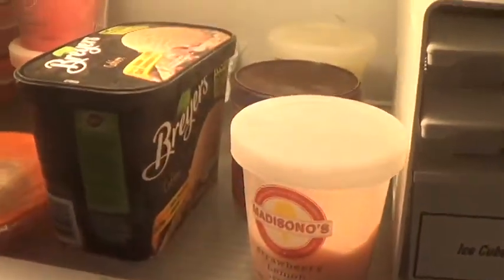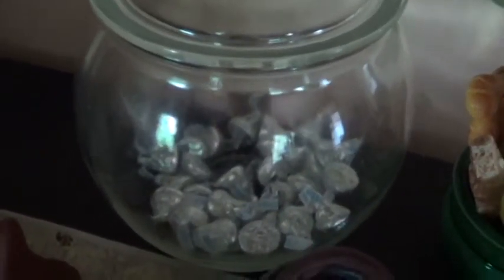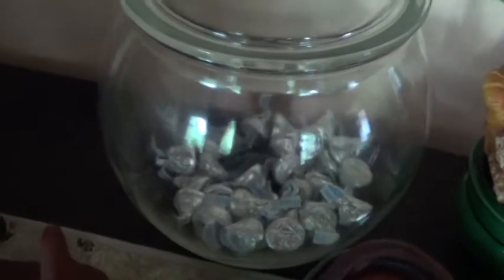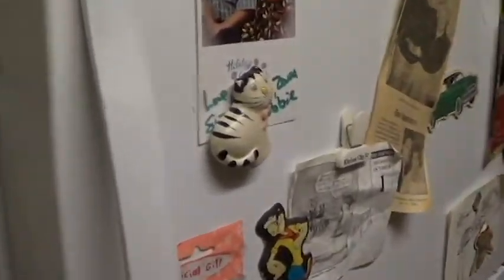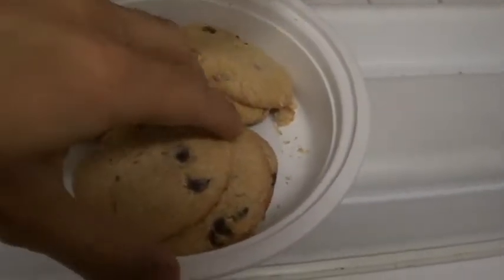Cookie Hunting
Another travelogue from my grandparents' house! This time: taking stock of their dessert situation. To be clear, my grandparents are actually pretty happy with other people finding their food and eating it--they certainly weren't planning to!

Hi! I'm Char. I do poems, songs, vloggy-type stuff, queerness, and I'm working on a podcast about folk music.